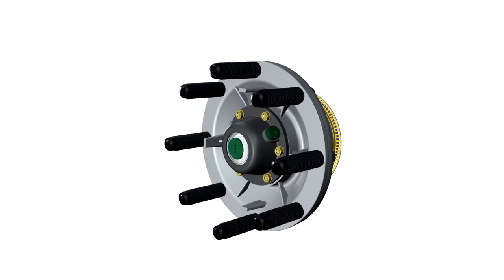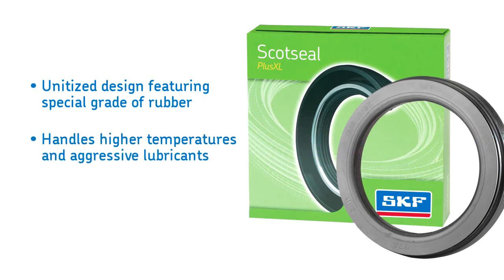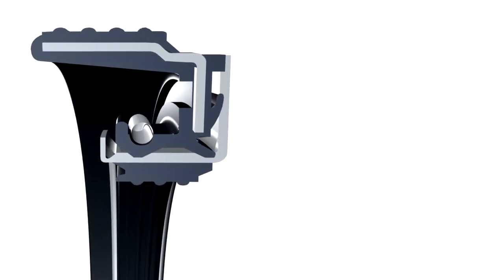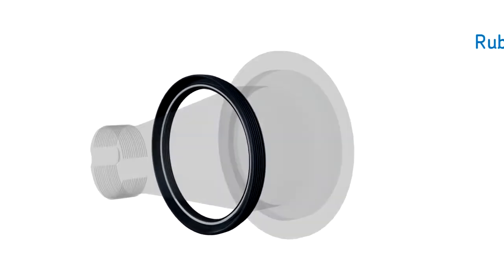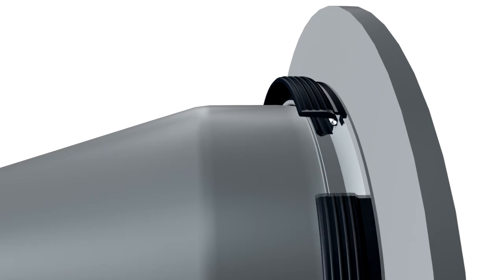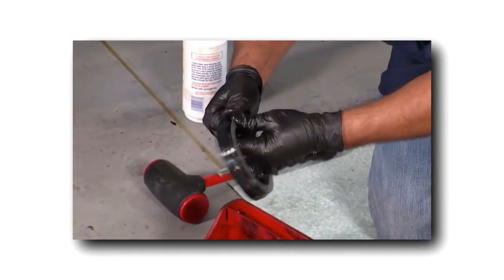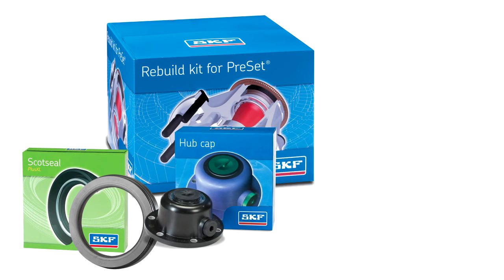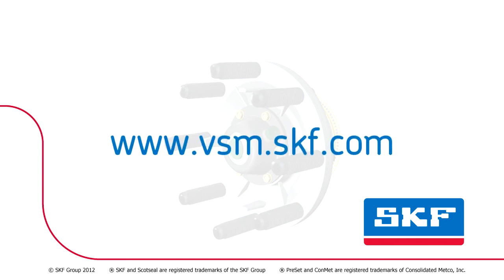SKF Scotseal PlusXL (HD)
SKF Scotseal Plus XL overview.